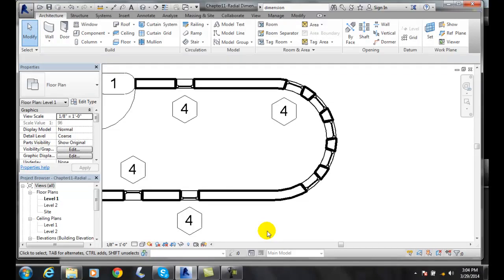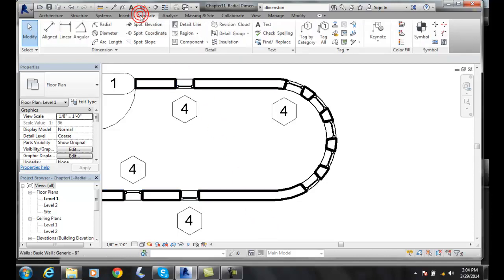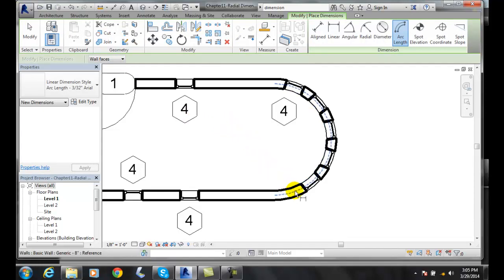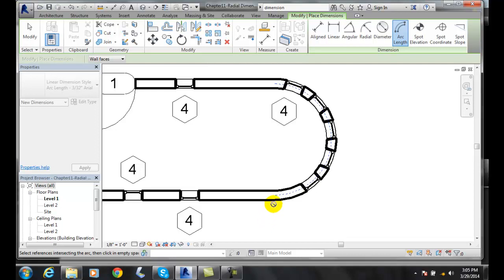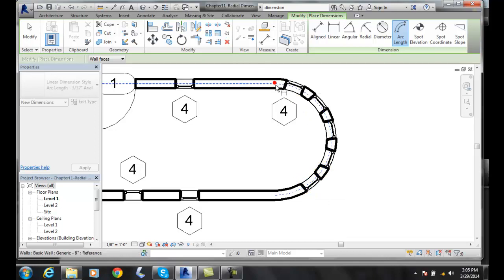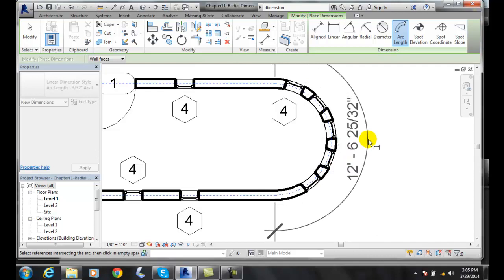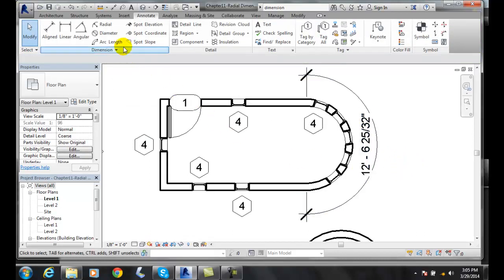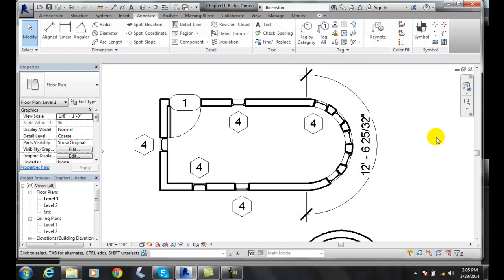Revit 11-23 Arc Length Dimensions